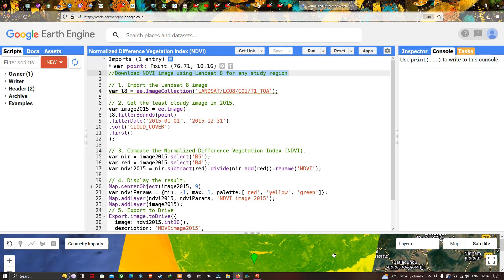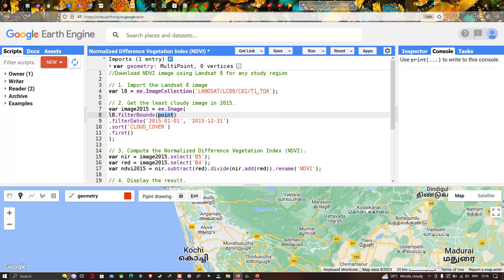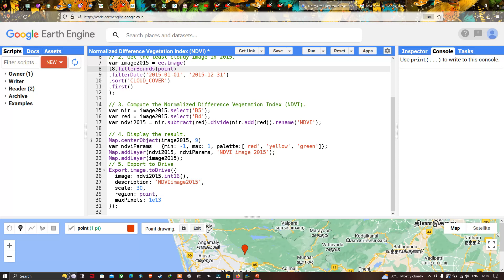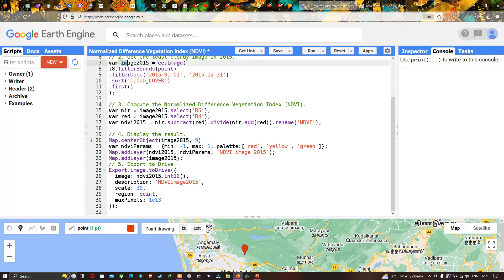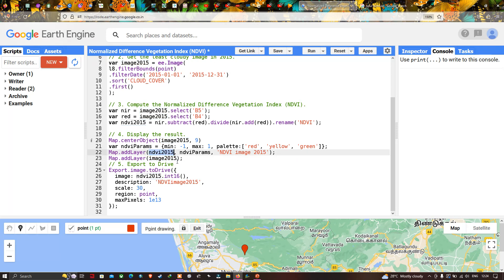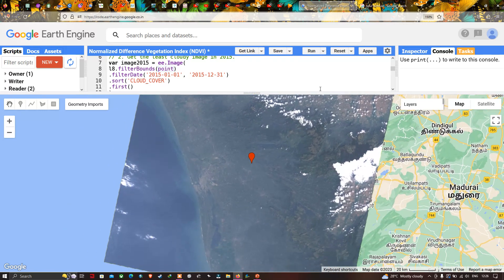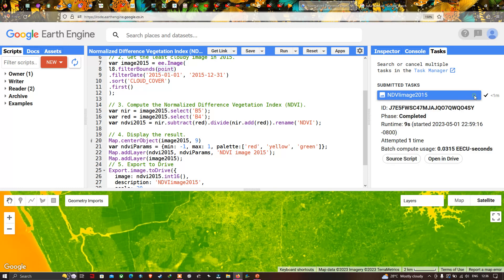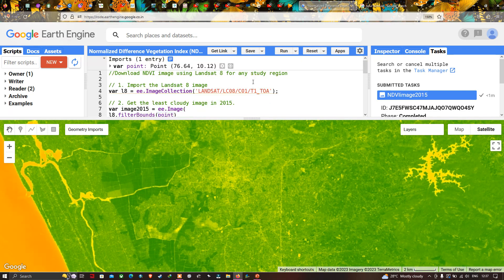Download NDVI Image using Landsat 8 for any location | Google Earth Engine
In this video tutorial, we will learn how to download Normalized Difference Vegetation Index (NDVI) images for any location using Landsat 8 data and Google Earth Engine (GEE). we will use the GEE platform to access and process Landsat 8 images for a specific location of interest. We will demonstrate how to filter the images to the area of interest, and how to calculate the NDVI values using the appropriate bands.Finally, we will export the NDVI image in a suitable format for further analysis.

More Information About NDVI Analysis:
NDVI (Normalized Difference Vegetation Index) is a commonly used index for quantifying vegetation cover and health. It is calculated from the Landsat 8 imagery by analyzing the near-infrared and red bands of the imagery. The formula for NDVI is (NIR-Red)/(NIR+Red), where NIR is the near-infrared band and Red is the red band.

The output of NDVI is a grayscale image with values ranging from -1 to +1, where negative values represent water or other non-vegetated areas, zero values represent barren land, and positive values represent healthy vegetation. The higher the positive value, the healthier the vegetation.

NDVI of Landsat 8 image is particularly useful for vegetation monitoring, drought assessment, crop yield prediction, and other environmental applications. The Landsat 8 satellite captures high-resolution imagery with a spatial resolution of 30 meters, making it an excellent source for studying vegetation patterns over large areas.